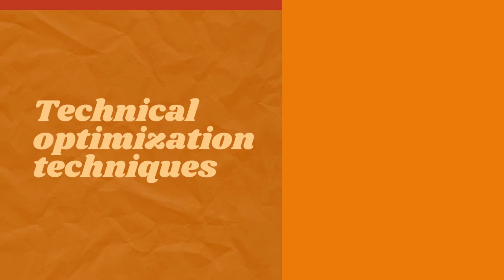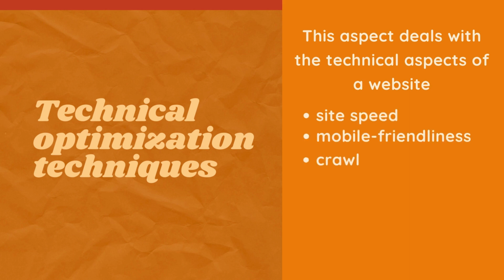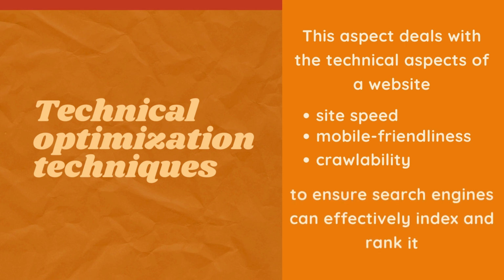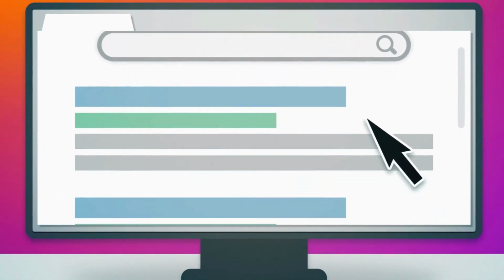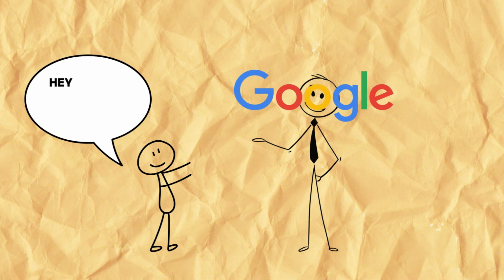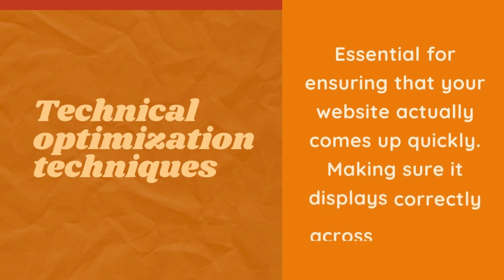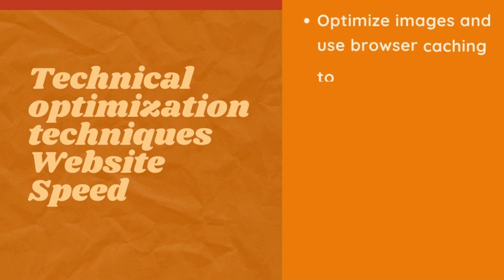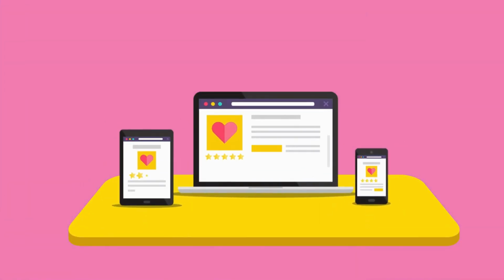SEO 101 Course: technical seo ideas for your website